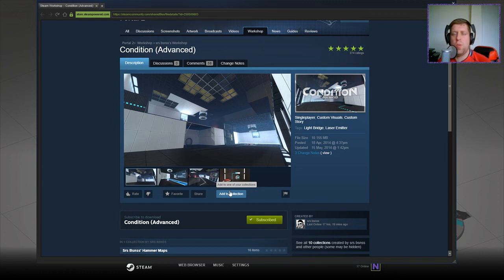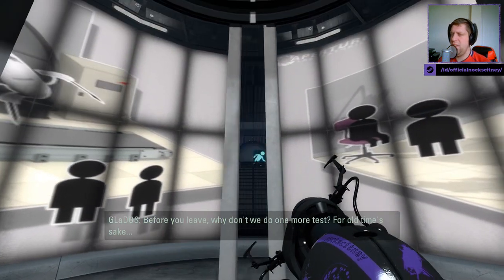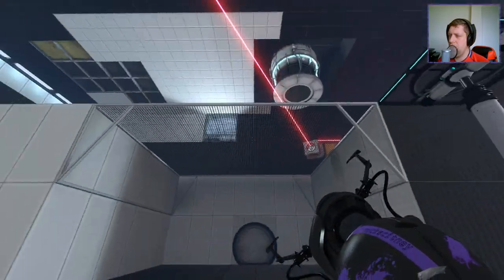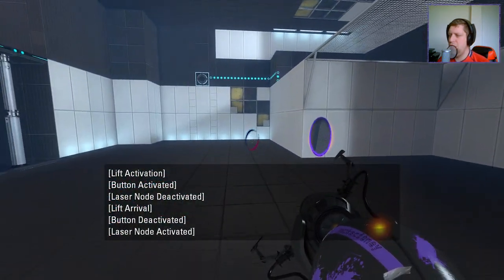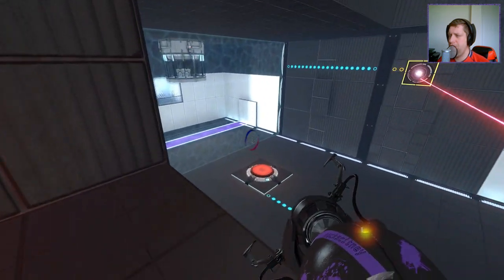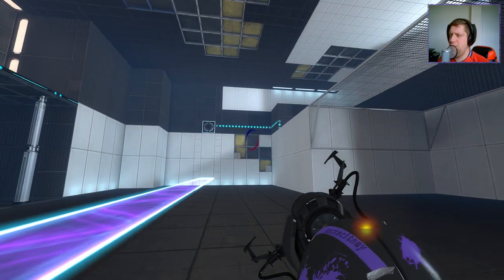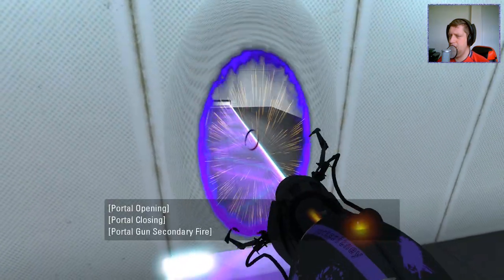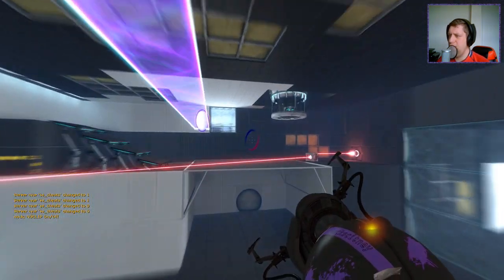[Portal 2] "Condition (Advanced)" by srs bsnss